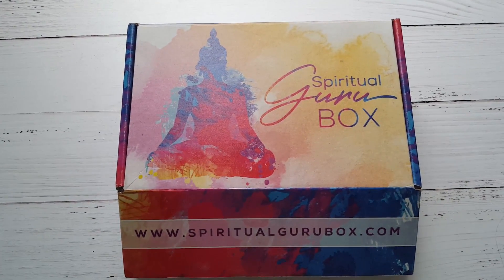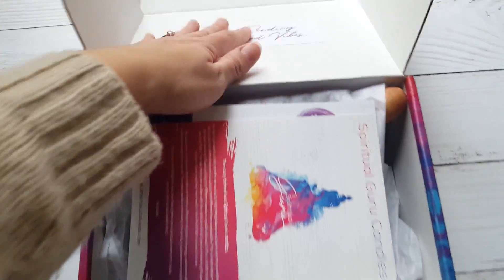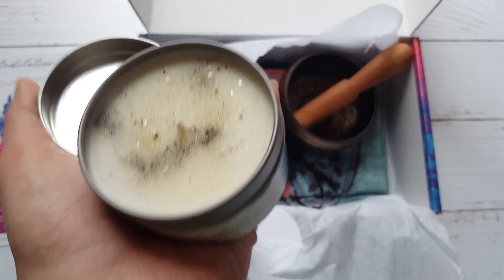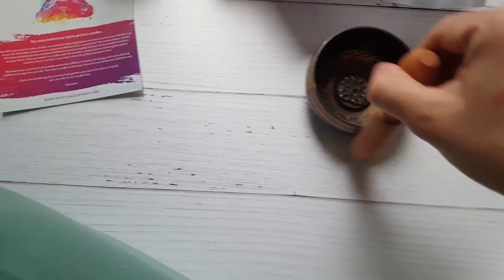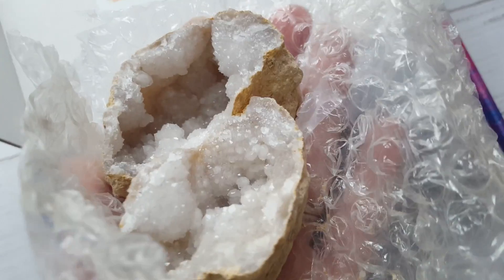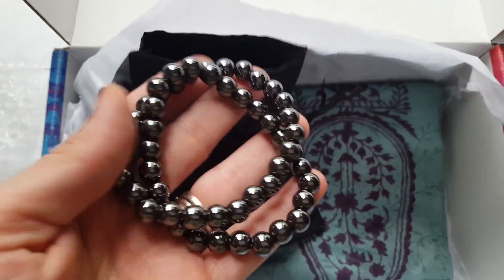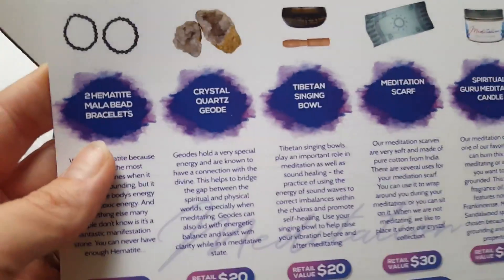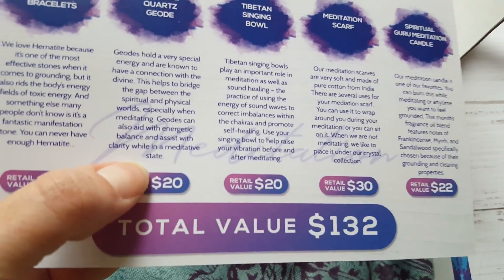Spiritual Guru Subscription Unboxing | November 2018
Spiritual Guru is a monthly crystal and aromatherapy subscription that raises your vibe! This is the November Meditation themed box.